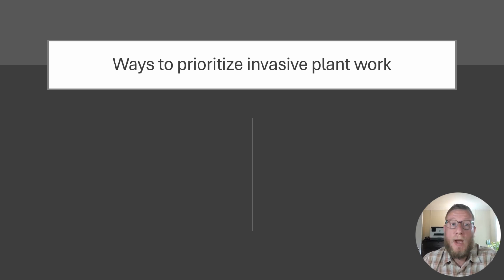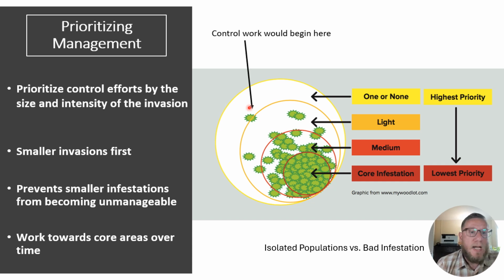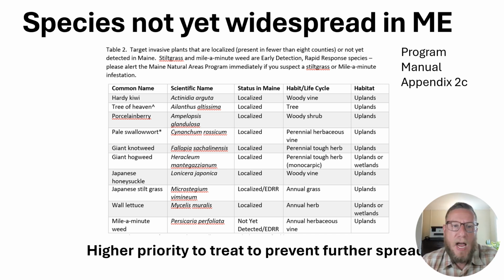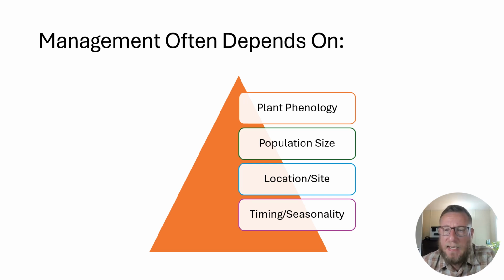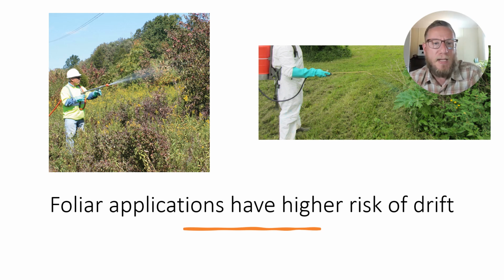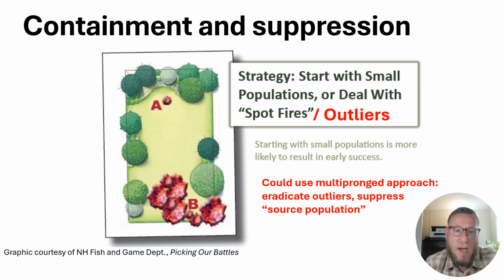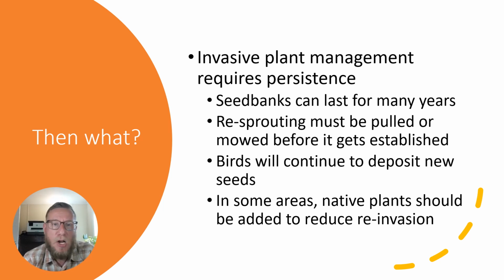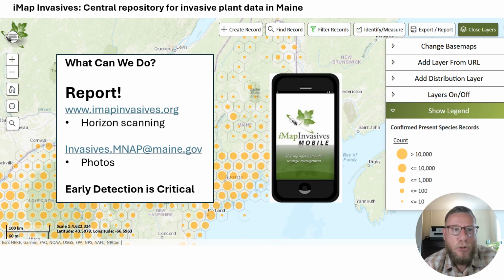Prioritizing & Planning for Invasive Plant Management